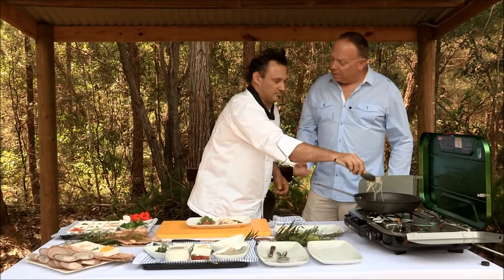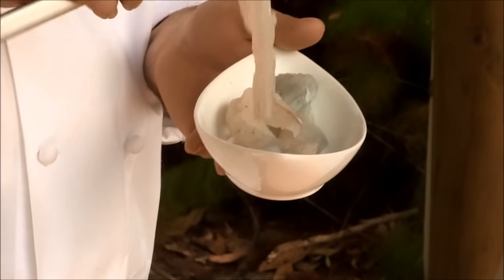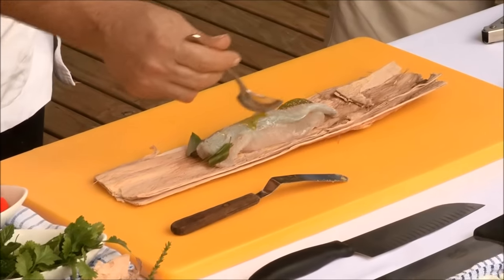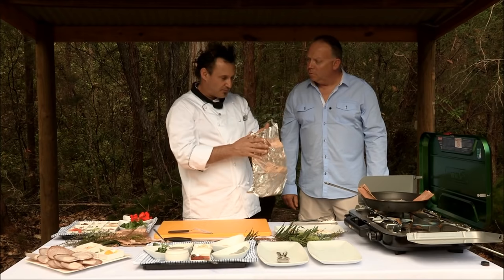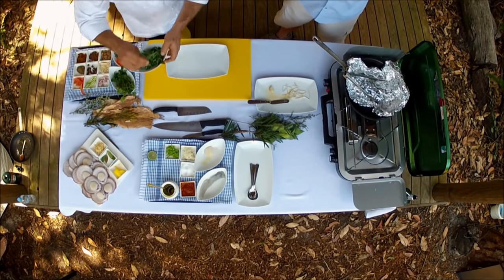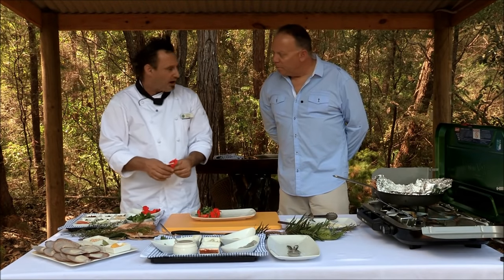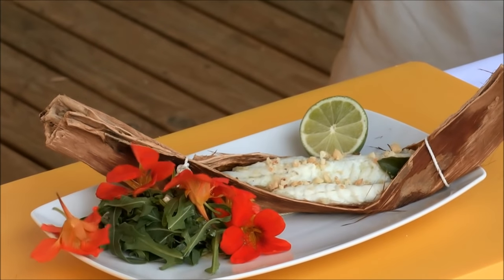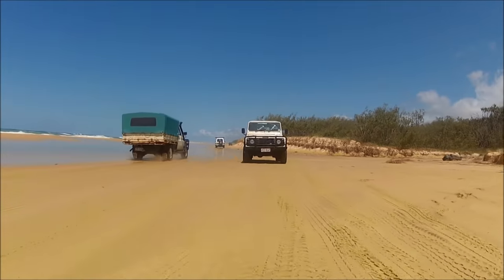Fishing Fraser Island | The Hook and The Cook | Part D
Scotty & Paul enjoy the fresh Flathead cooked up by the head chef of the King Fisher Resort Kenneth, what a treat.